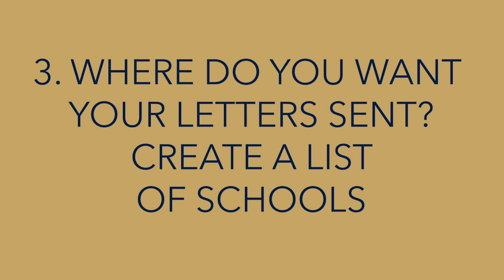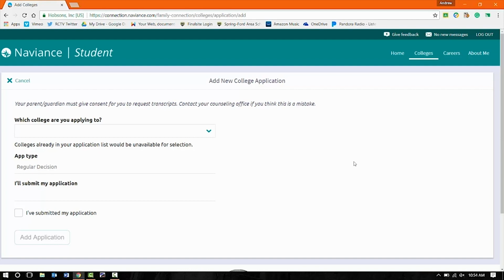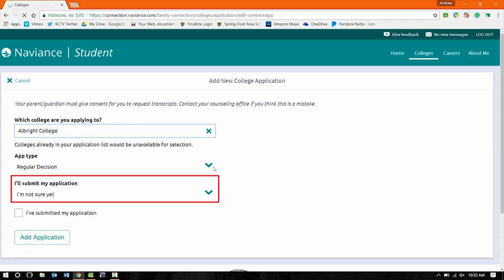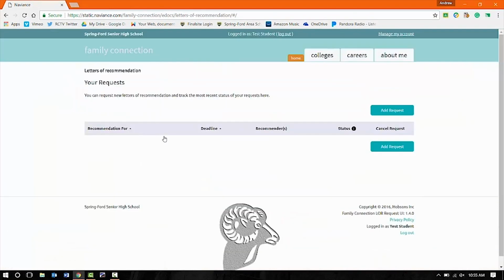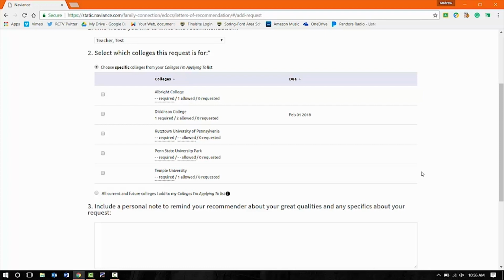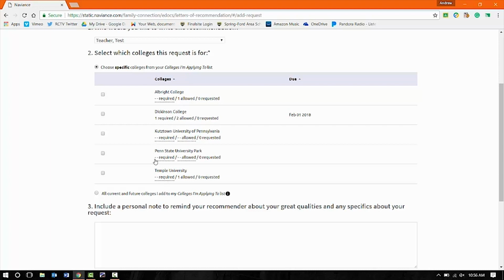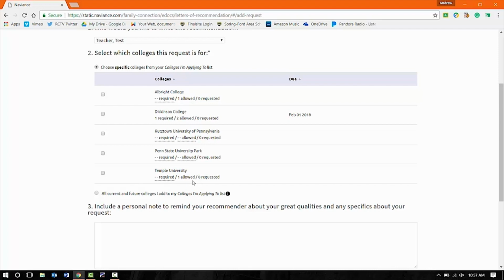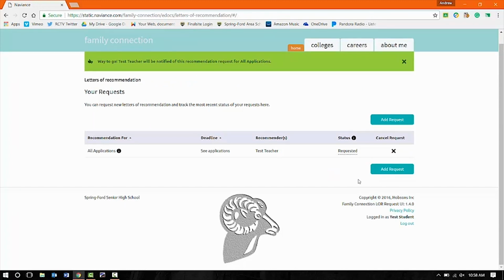FPC - Student Letters of Recommendation